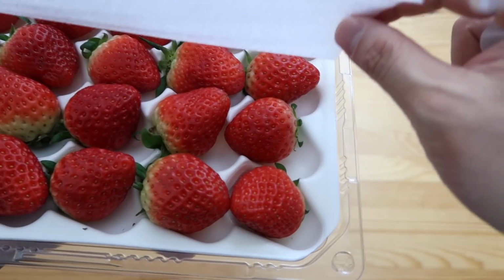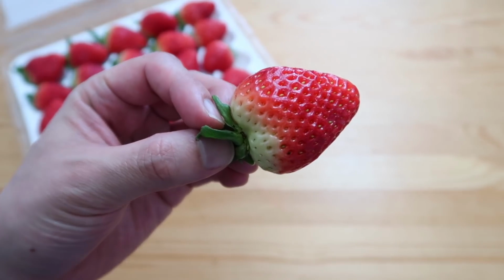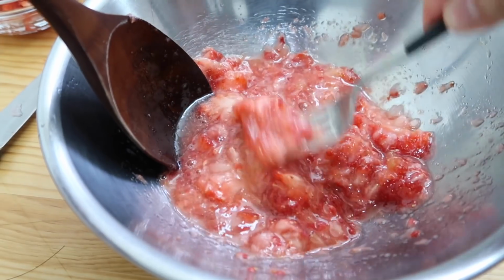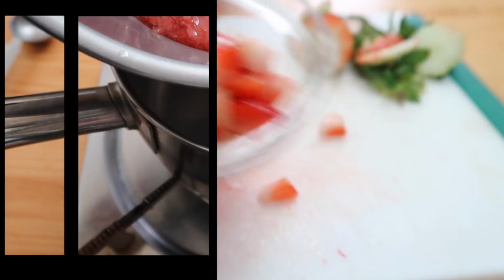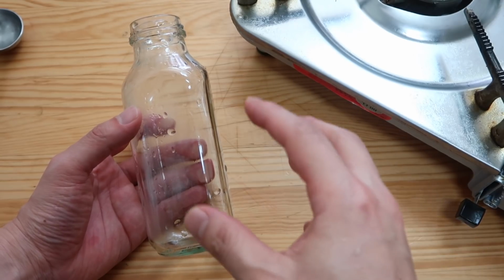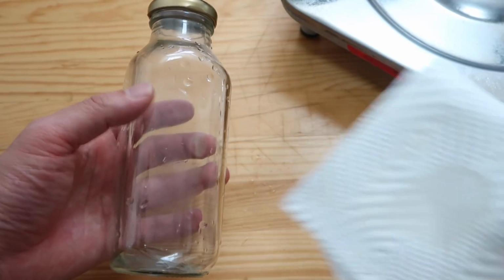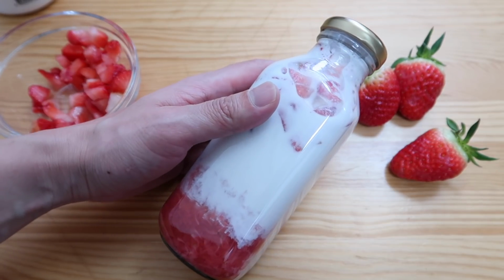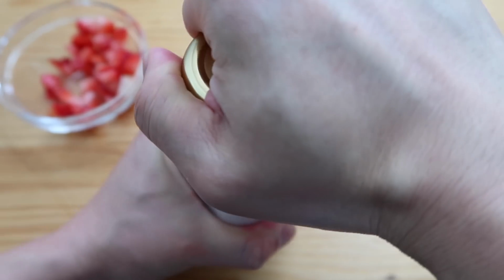How to: Fresh Strawberry Milk | Seoul Cafe Style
Today, we're doing Fresh Strawberry Milk! Yes, its as simple as it sounds. We got this idea after seeing many cafes near our house selling this fresh milk for $6-8 a bottle. We ordered one and it was incredibly tasty (this coming from a lactose intolerant person lol!)

It's very easy to make at home... so follow along, and fill your refrigerator up with a few bottles. Your kid and guests will appreciate it ... berry much :)